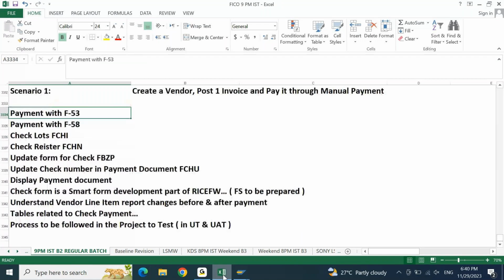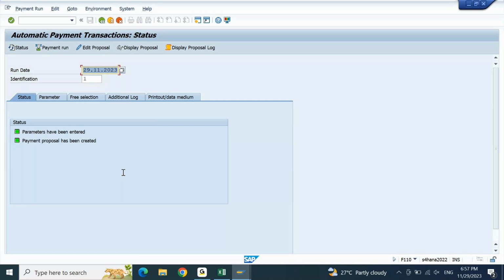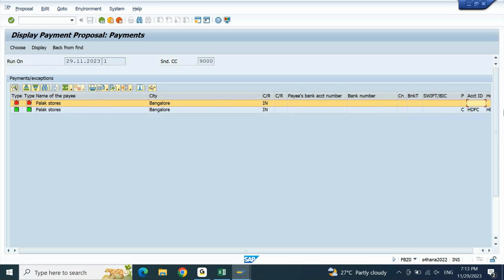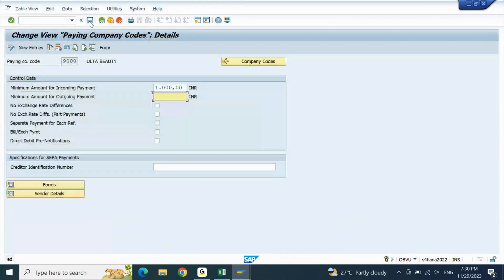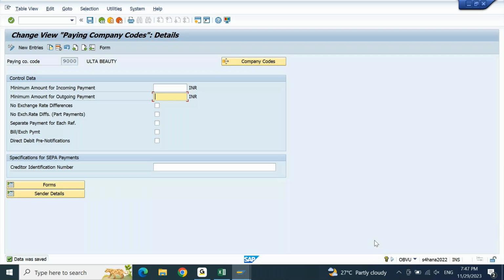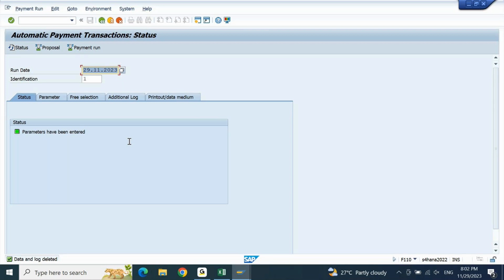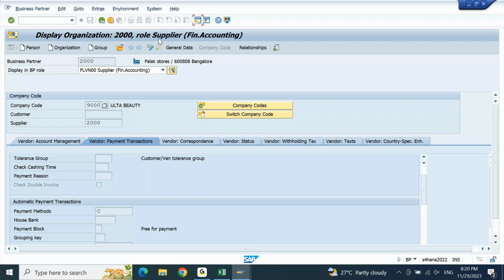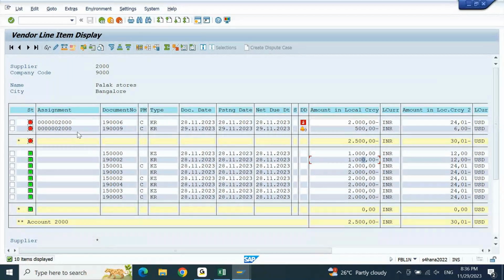S4HANA SAP FICO BATCH- 02: Regular Class 66- Vendor Payments APP